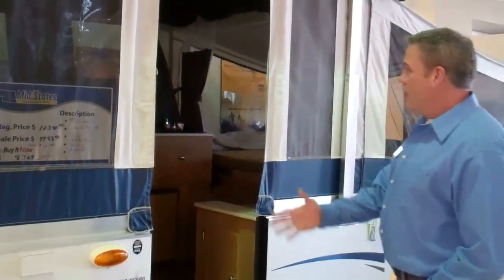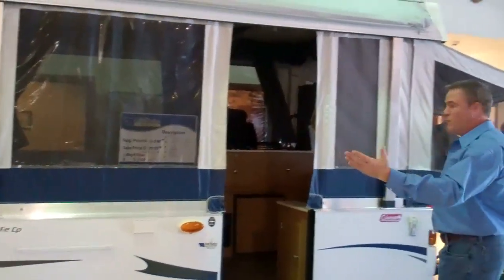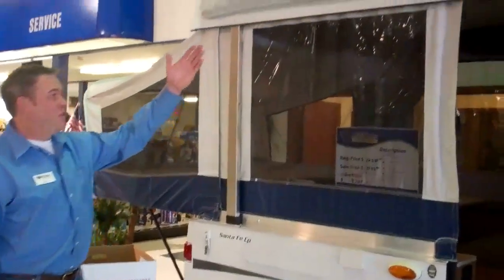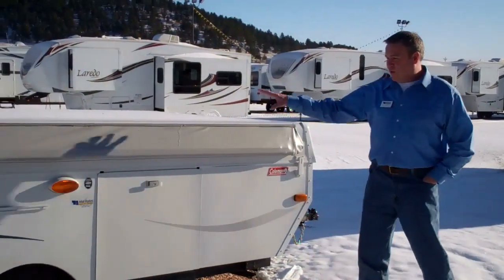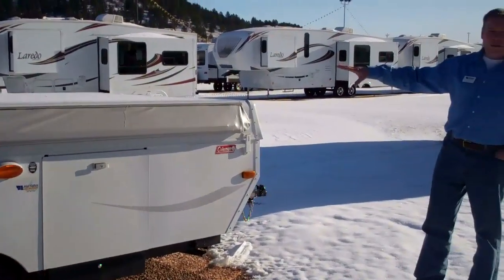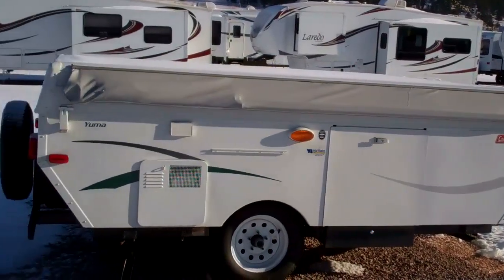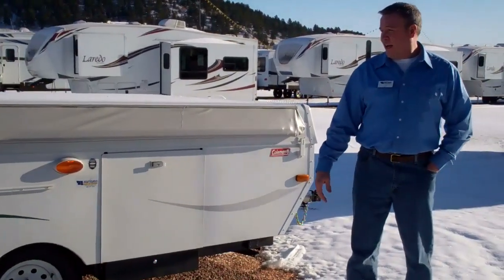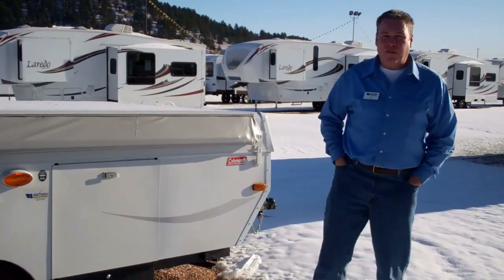Jeff with a Coleman Santa Fe Pop Up Camper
Coleman Santa Fe Pop Up Camper at Mid States Campers!